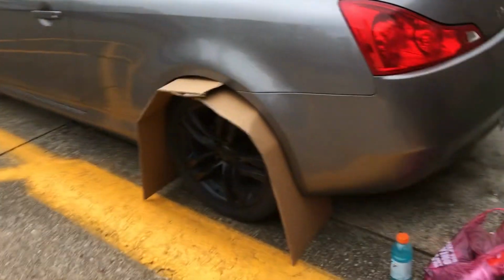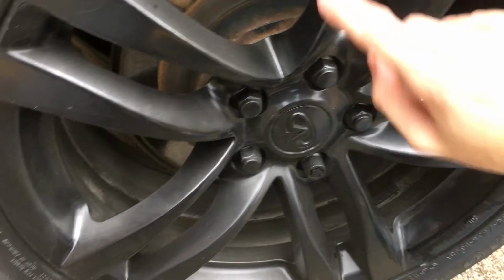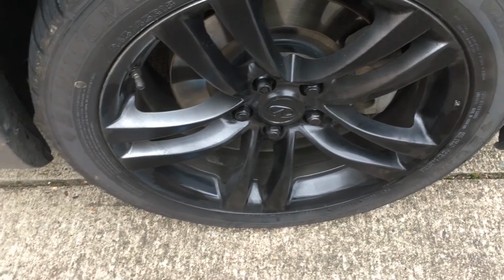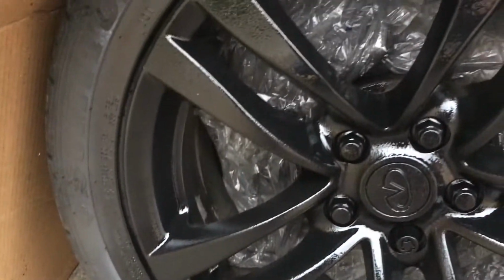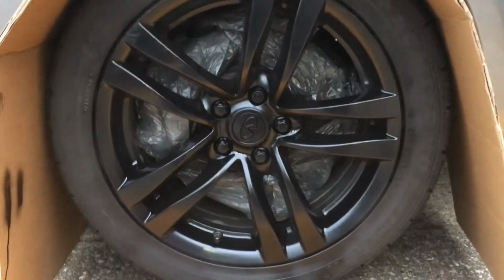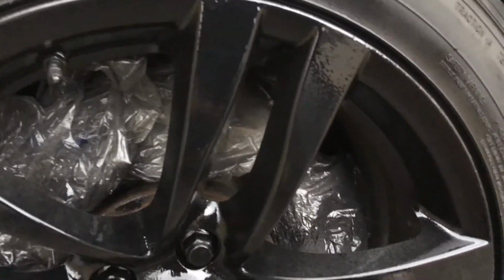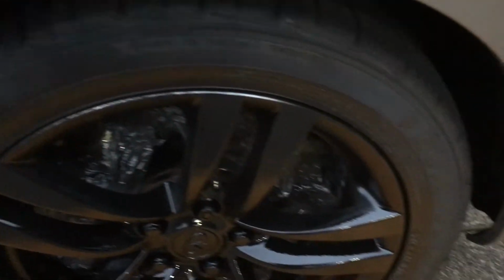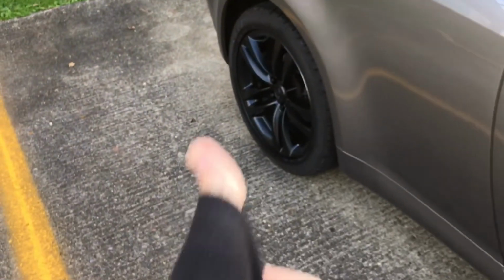Peel Coating Infiniti Rims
I will give you a drinking game to pass the time since essentially you are watching paint dry... every time I say "uhhh" take a shot.